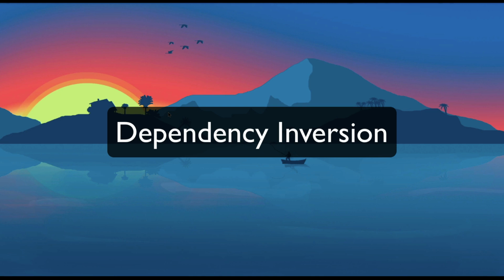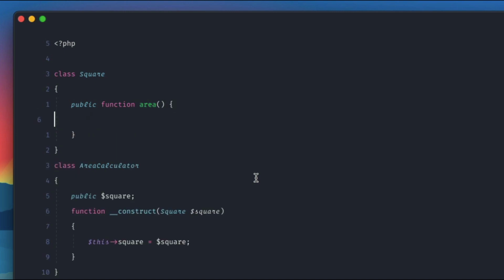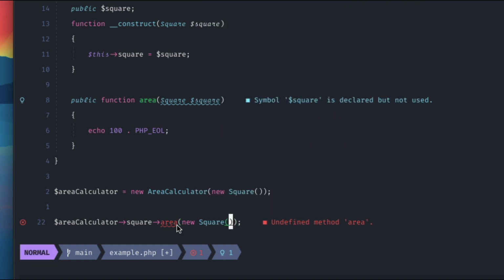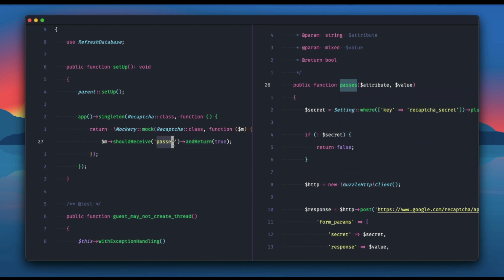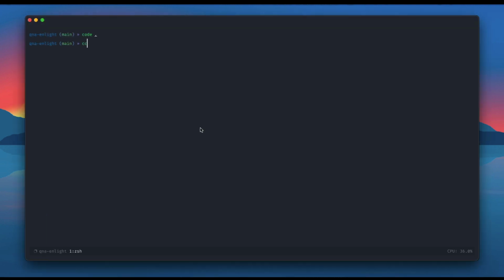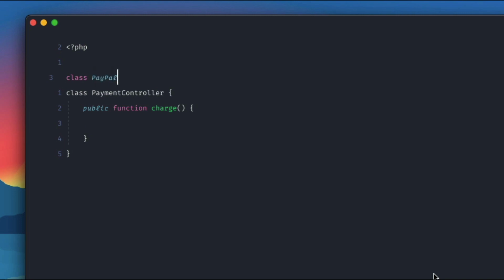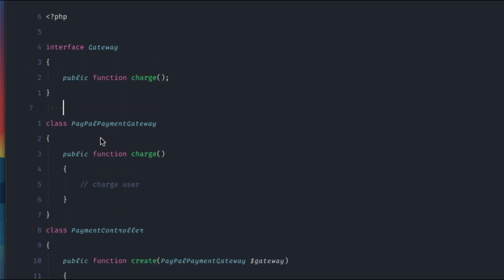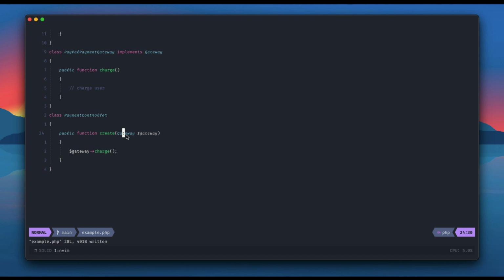Dependency Injection vs Dependecy Inversion | Bhushan Gaikwad